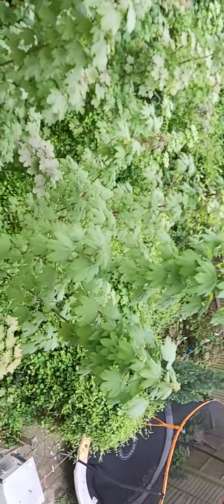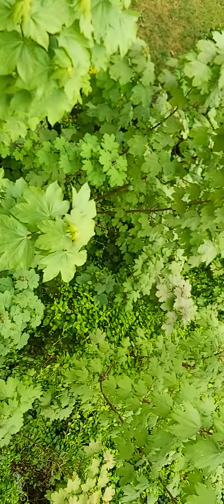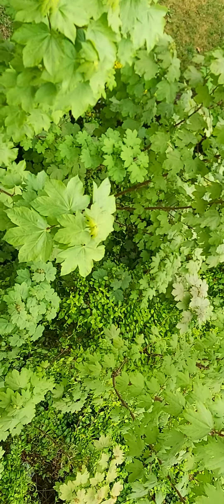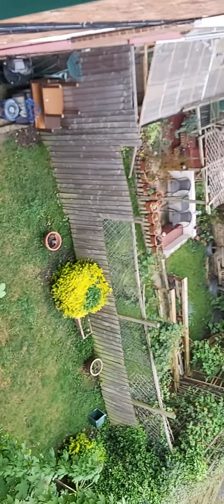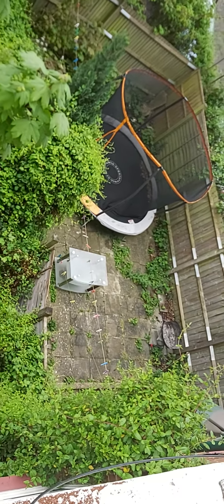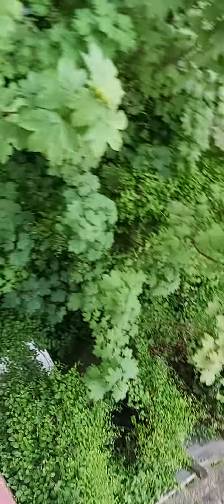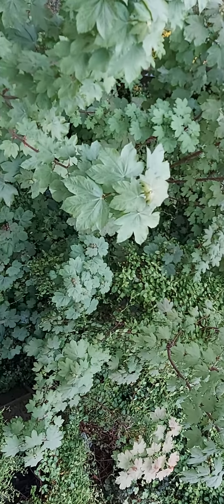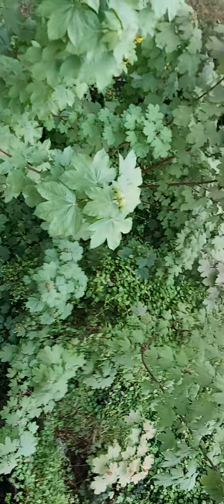JUNGLE in my home? Help😳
It's tall shrubs and animals at night right at my home.